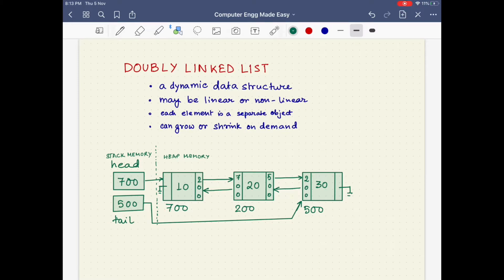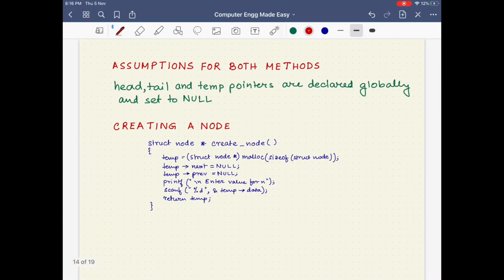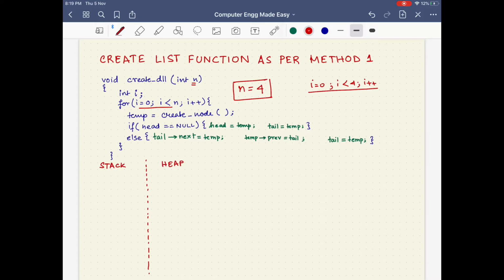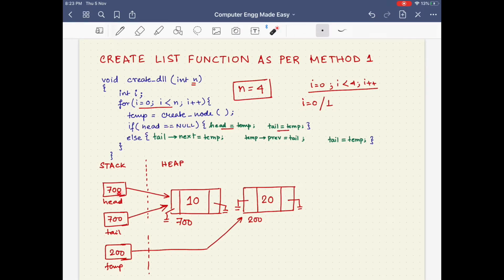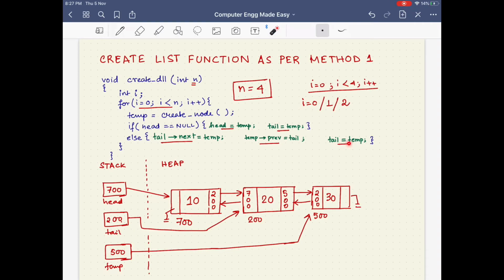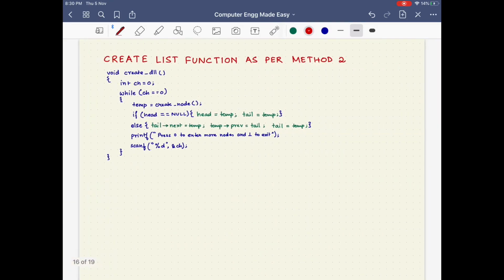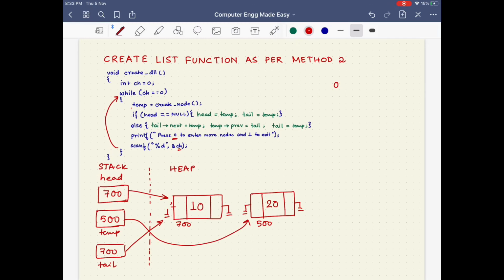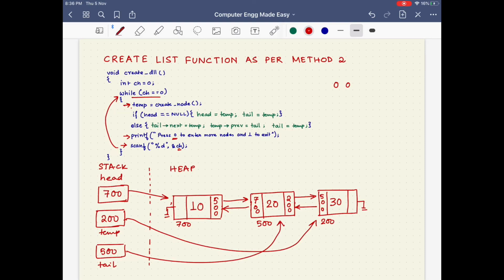Lecture 18: Creating Doubly Linked Lists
In this tutorial, we have discussed how to create a doubly linked list.